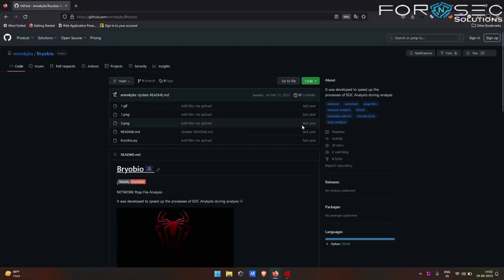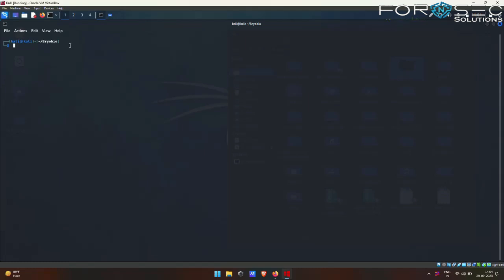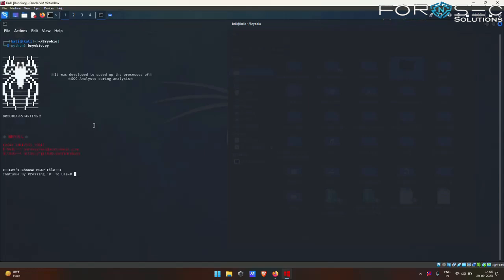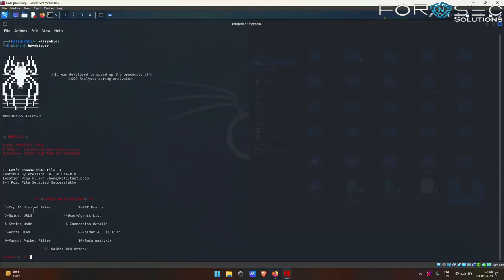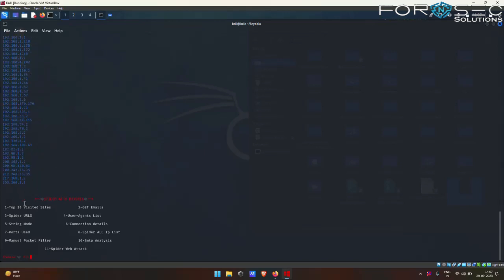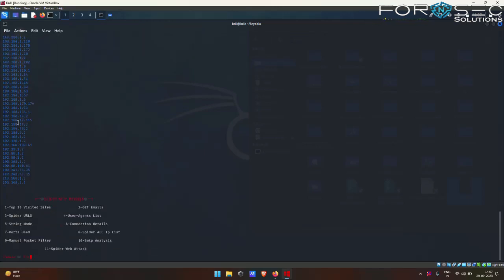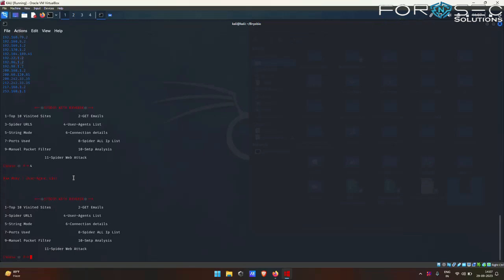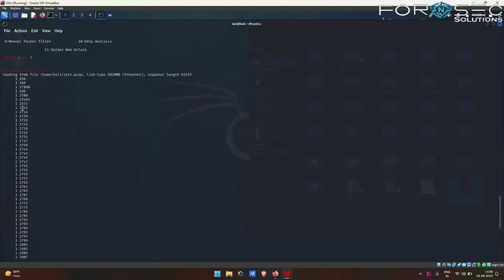BRYOBIO TOOL | Network Pcap File Analysis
Hi Guys, we are back again with an amazing tutorial on the tool "Bryobio" which is an Network Pcap File Analysis.

1) Cyber Forensic
2) Cyber Security
3) Cyber Crime Investigation
4) Website Hacking
5) Job in cyber forensic and cyber security